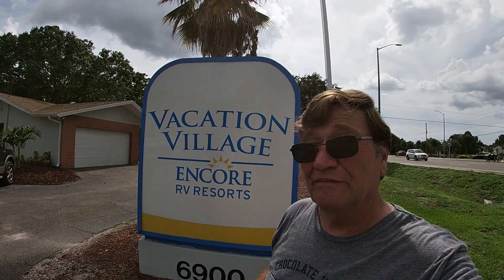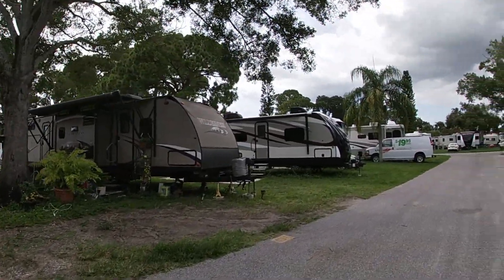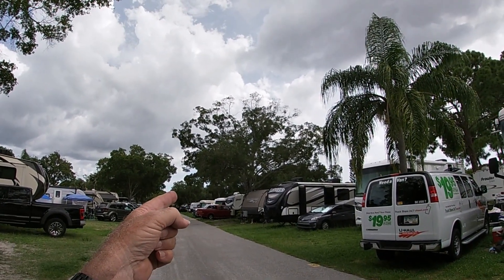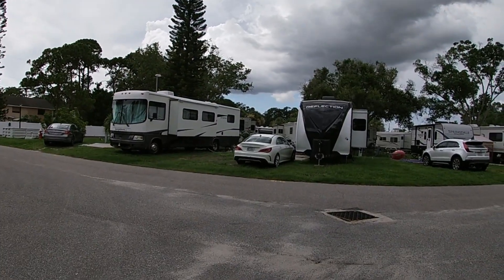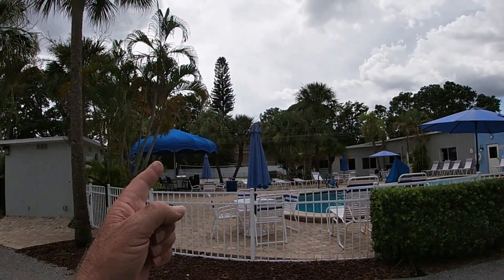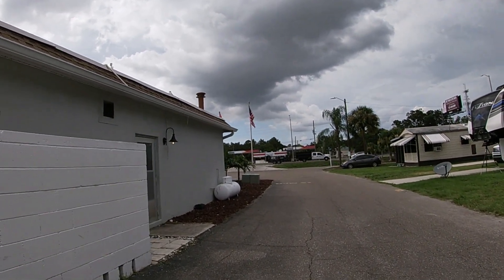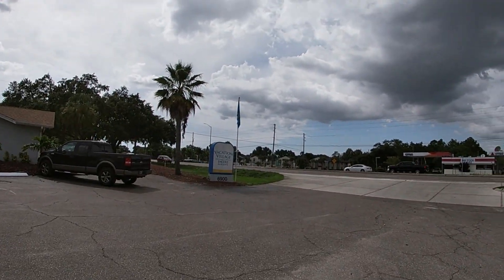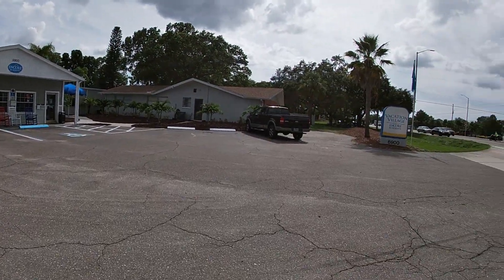Encore Vacation Village Review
We recently stayed at Vacation Village in Largo Florida. This is a review of that park. it is an Encore park in the thousand trails Trails collection package.

it has all the info you need to know about joining Visible. When you use my friend code, Ds2gL, you’ll get your first month of service for only $5!

Shop on Amazon to help us  make more videos. It's free for you and helps us bring you more great content

Blackstone propane hose With regulator
Foldable Burner Wind Shield

Blackstone cleaning kit
Clam Rain Fly for Escape
Clam escape

Clam Venture

Valtera Twist on Rv Waste Valve

Suburban 232306 Thermostat Switch

Camco 02462/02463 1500W 120V Screw-In Water Heater Element

Camco 5" Residential Screw-In Water Heater Element Wrench

Tire Minder Tire Pressure Monitor System

E bIKE WATER BOTTLE BATTERY

Butt Slice Assortment

Butt Splice Asst With crimper

3/16 Molly Rivets

Dicor Butyl Tape

Camco Rhino Tote

Garmin RV890

Carlisle Tire I used on My Trailer

Recliner Replacement Cable

Netgear wifi Extender

RV Roof Tape White

Lap sealant Non leveling

Lap Sealant self leveling

RV Rubber Roof Adhesive

Dap clear Silicone sealant

Butyl tape

Drain Air Admittance Valve

Zamp 200 Watt portable solar system

Zamp 160 Watt Portable Solar System

Power inverter

Midland Emergency Radio

Drone I use DJI Phantom3 Standard

Powerhouse 3500 generator

Cover for Predator Generator

Steadygo Gimbal

*camping gear

Trailer Aide

Using these links don’t cost you any more money but it helps support our channel** Affiliate disclaimer: some of the above links maybe affiliate links, which may generate me a sales commission.